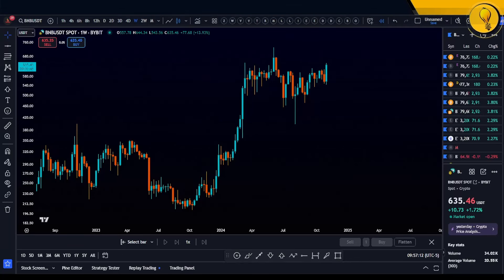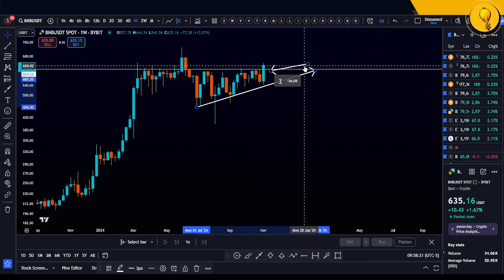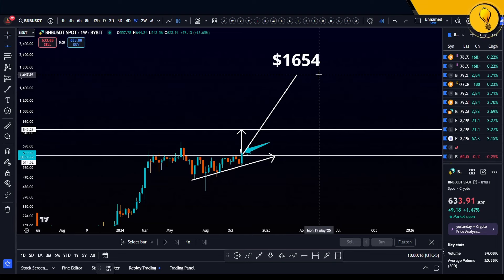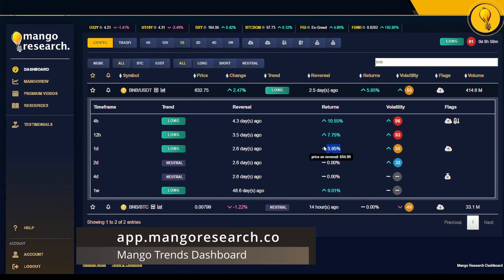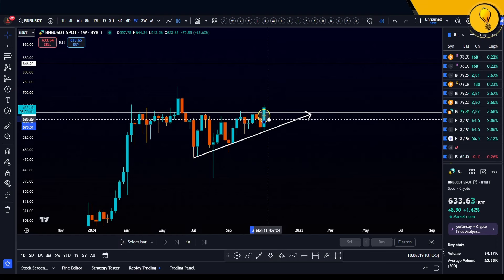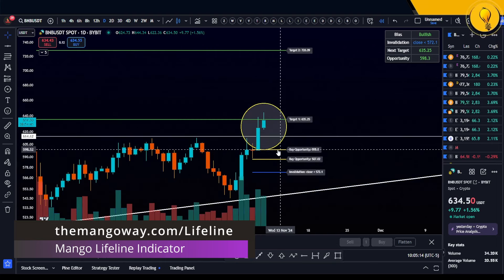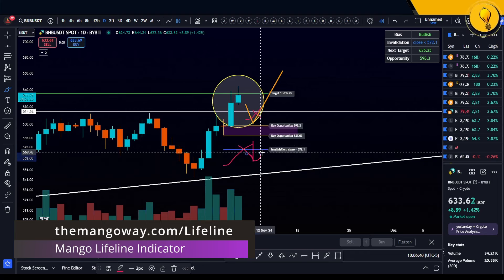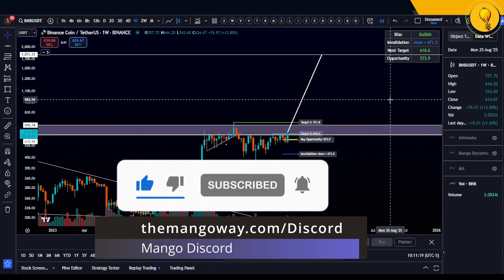BNB's +$1000 BULL Flag ... (Watch Soon)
In today's cryptocurrency technical analysis video, we go over the price prediction & targets of BNB Coin